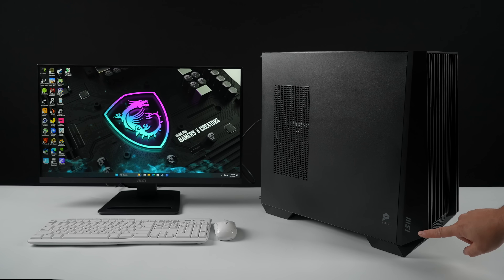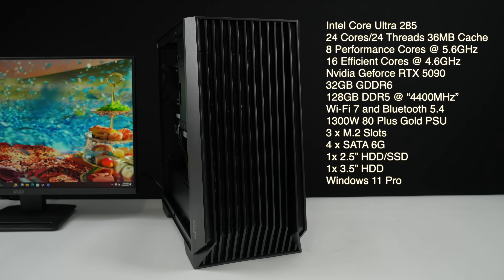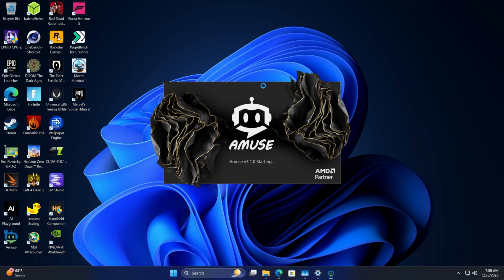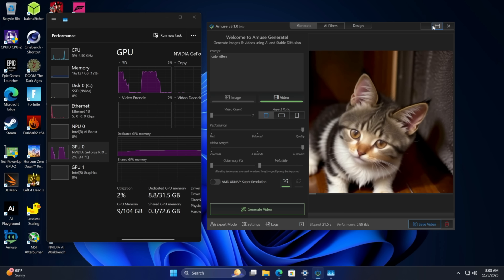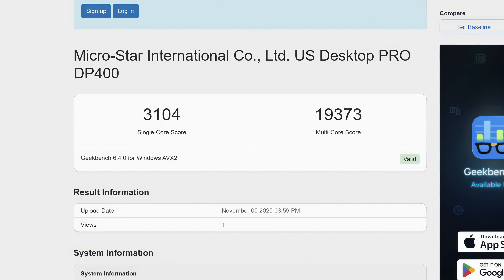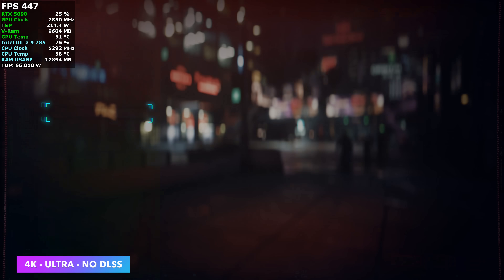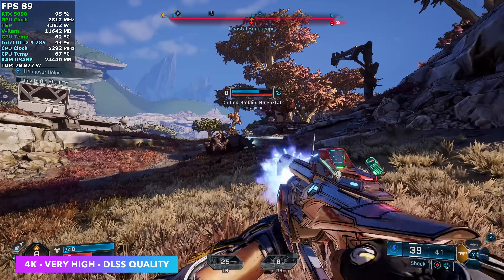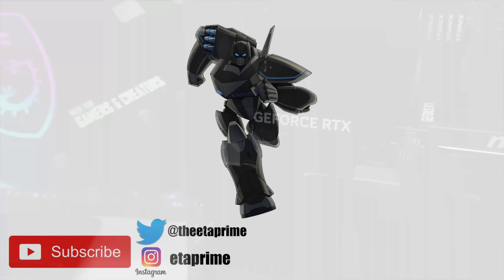They Call It a Workstation — But It’s Also a 4K Gaming Monster!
The MSI Pro DP 400 AI is being marketed as a business and productivity desktop, but make no mistake — this thing is an absolute powerhouse.
With an Intel Core Ultra 9 285, NVIDIA RTX 5090 (32GB GDDR6), and 128GB of DDR5 memory, this machine can handle everything from AI model training and 3D rendering to 4K gaming with ease.
In this video, we’ll test real-world AI performance using Muse AI, ComfyUI, and LM Studio, run Cinebench R24, Geekbench 6, and 3DMark, and then push it with 4K AAA games like Cyberpunk 2077, Spider-Man 2, and Borderlands 4.
This might just be the most powerful workstation MSI has ever built.

00:00 – Intro & Overview
00:36 – Hardware Specs & Design
02:10 – AI Demo: Muse AI Video Generation
03:45 – LM Studio Local Model Test (27B Gemma)
05:05 – Benchmark Results (Geekbench / Cinebench / 3DMark)
06:40 – 4K Gaming Tests (Cyberpunk 2077, Spider-Man 2, Borderlands 4)
09:05 – Thermals & Cooling Performance
09:55 – Final Thoughts & Wrap-Up